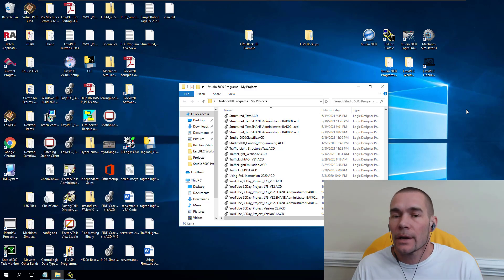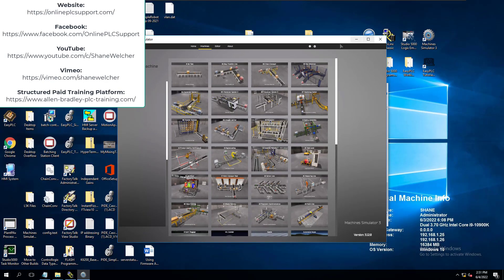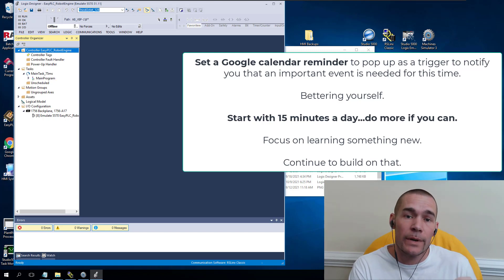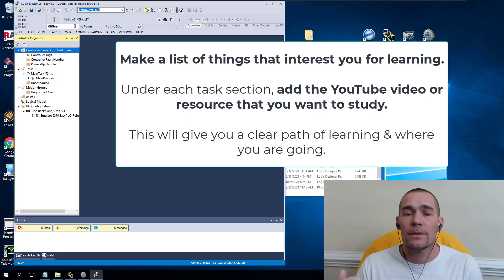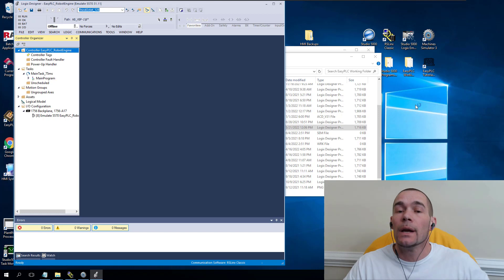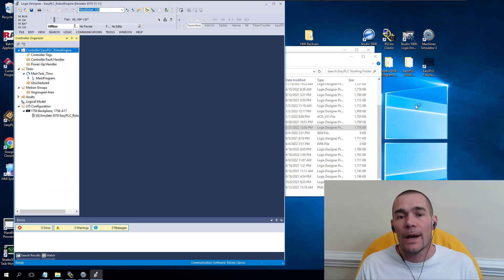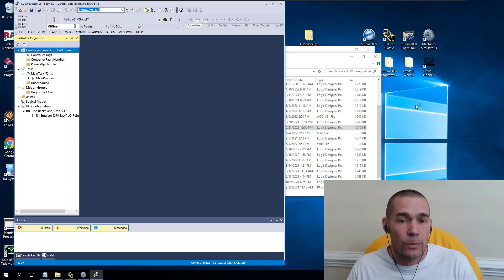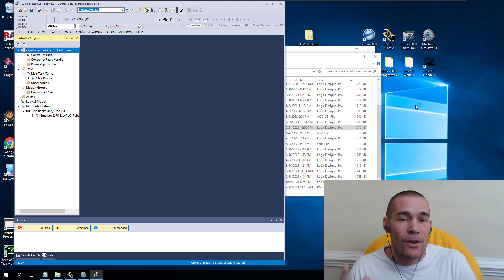Learn PLC Programming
The key to learning PLC programming or PLC troubleshooting is staying active with topics that interest you and are relevant in your current role or in a career that you may be trying to achieve.